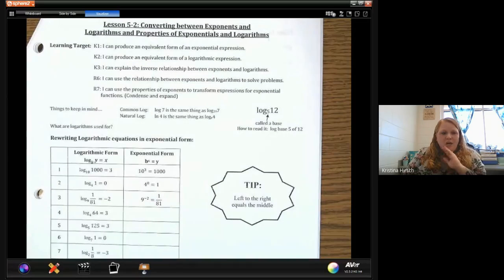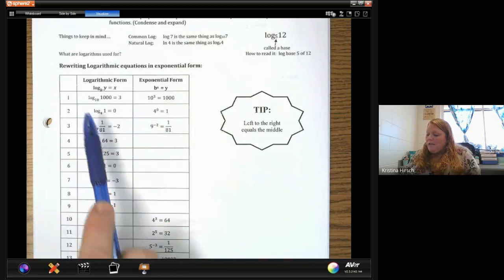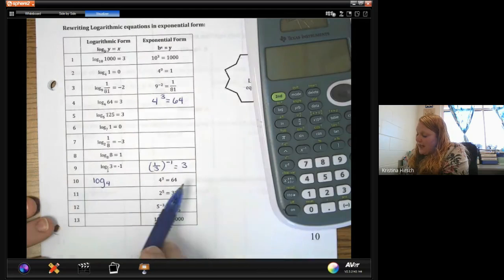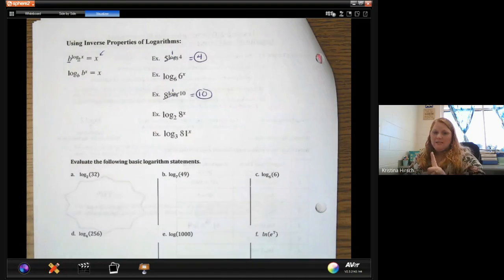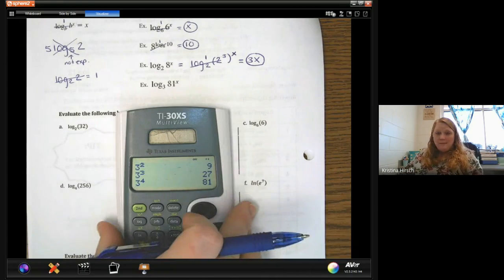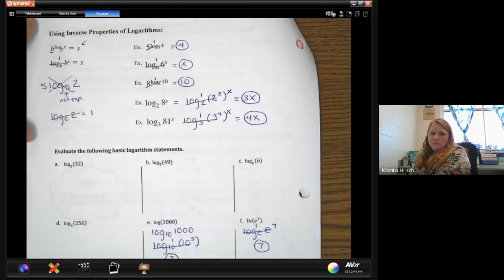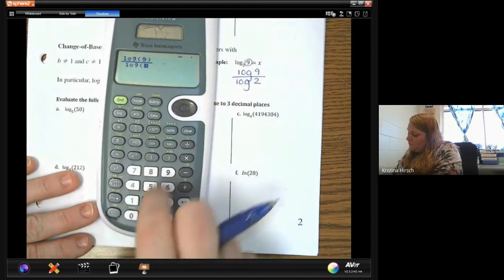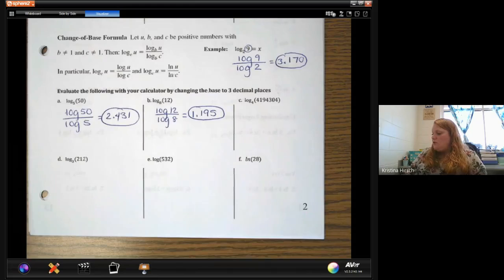Unit 5-2 - Exponential and Logarithmic Properties